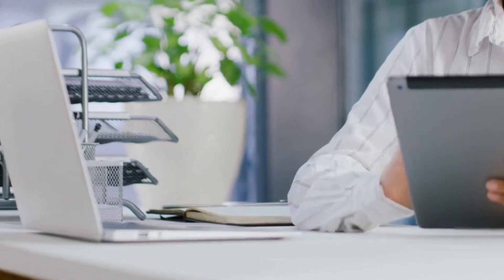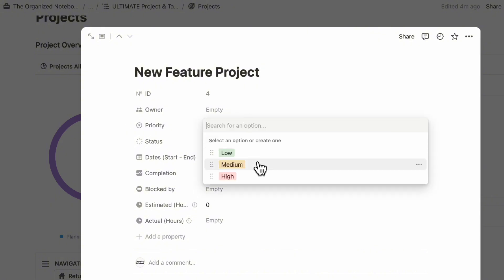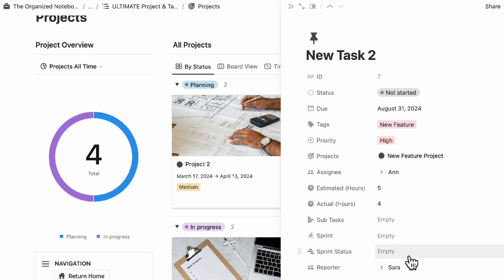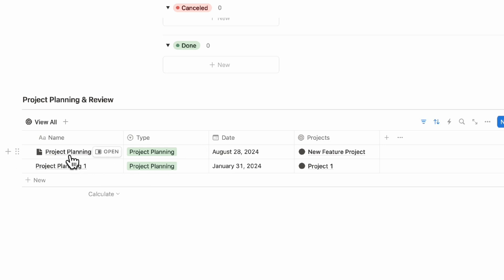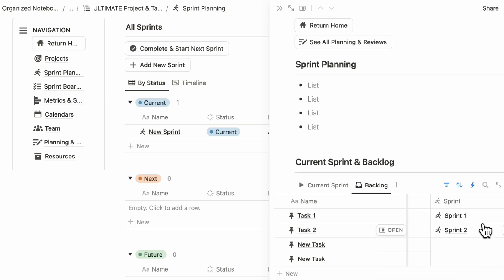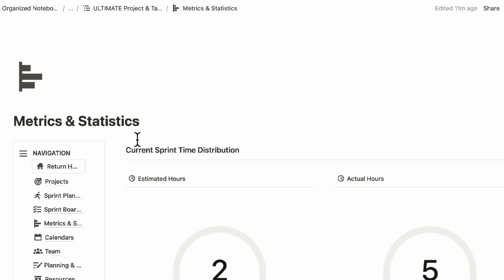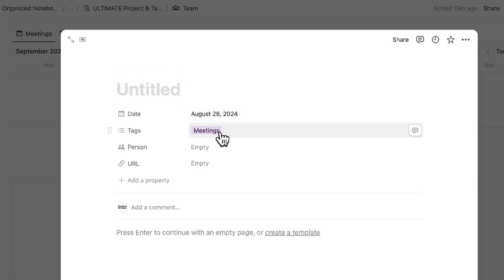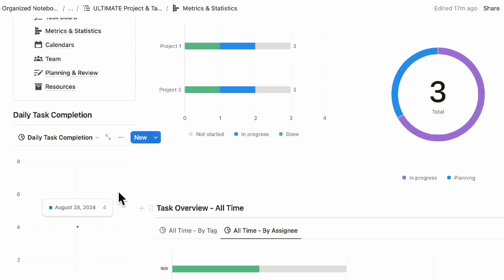Ultimate Project & Task Management with Notion? | Template Tour + Easy Guide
💼 Looking for a comprehensive solution to efficiently manage your tasks, projects, and team?
Download our ULTIMATE Project & Task Manager Notion Template right here (available both in Standard and Advanced versions)

In this video, we'll showcase how our Ultimate Project & Task Manager Notion template serves powerful features that streamline your project management process. It covers everything from task organization and team collaboration to sprint planning and performance tracking—helping you efficiently manage projects of any size or complexity.

⏱️ Time Stamps
0:00 Intro
0:23 Template overview
1:10 Add a new project, tasks and sub tasks
4:30 Sprint planning & review
7:31 Sprint board & tasks
8:03 Metrics & stats to manage your performance
9:05 Calendar page
9:32 Team page
10:05 Planning & review
10:14 Resources page
10:29 Standard or Advanced version?